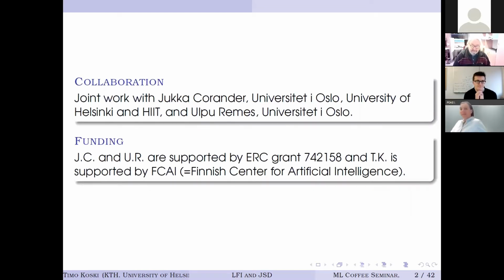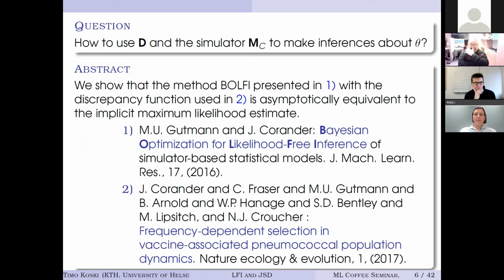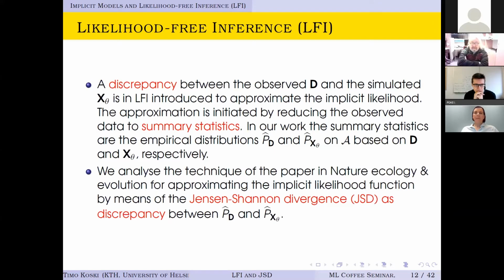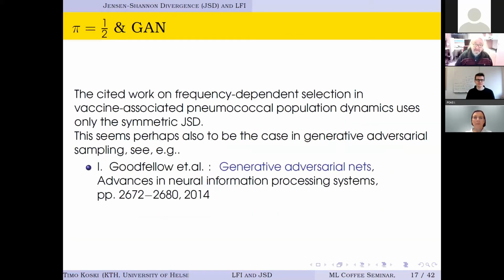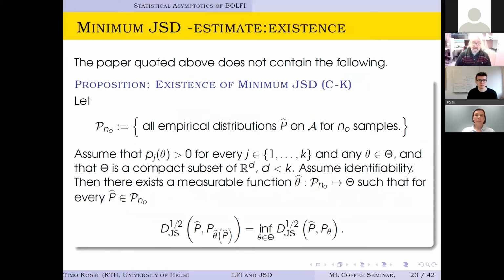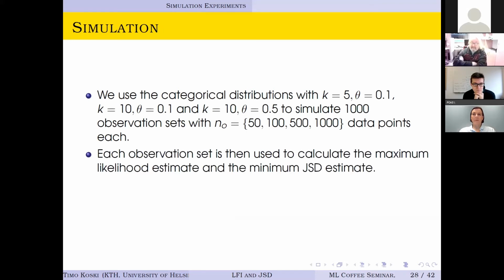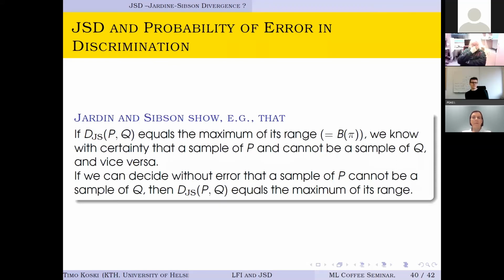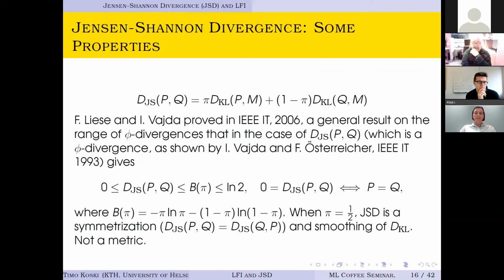Timo Koski: Likelihood-free inference using jensen-shannon divergence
Machine learning Coffee Seminar, 1 November 2021.